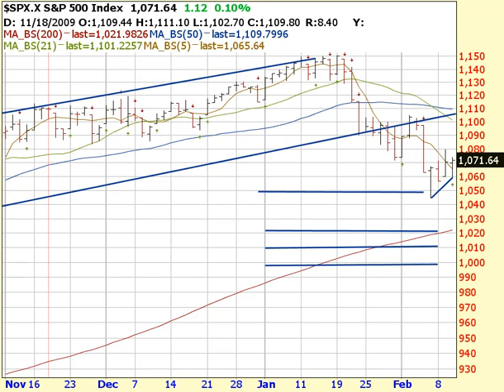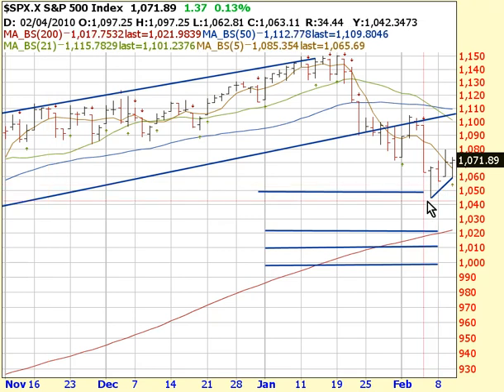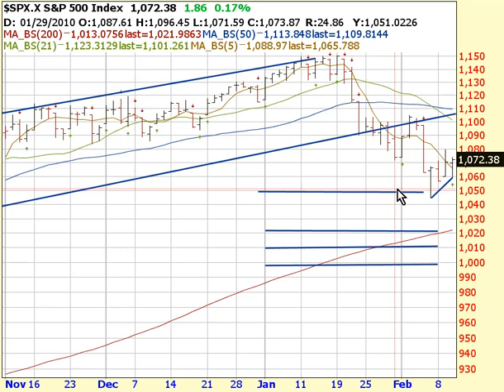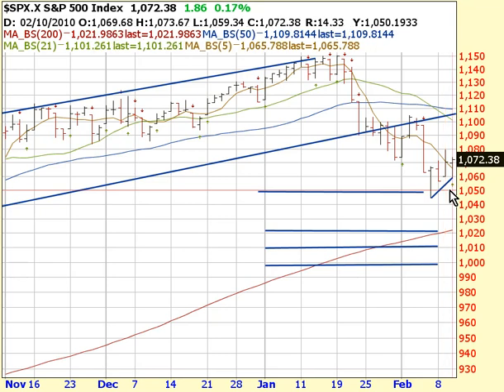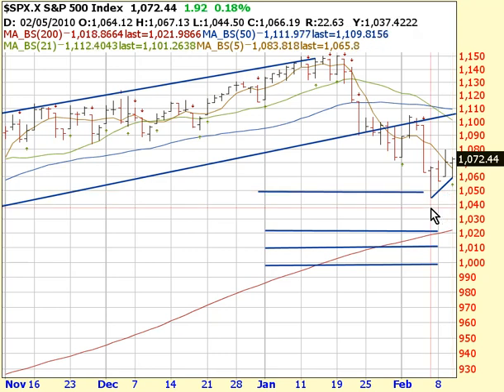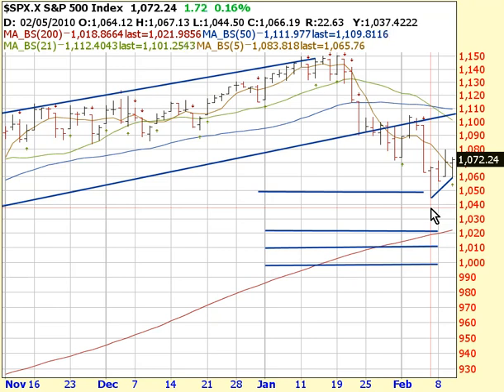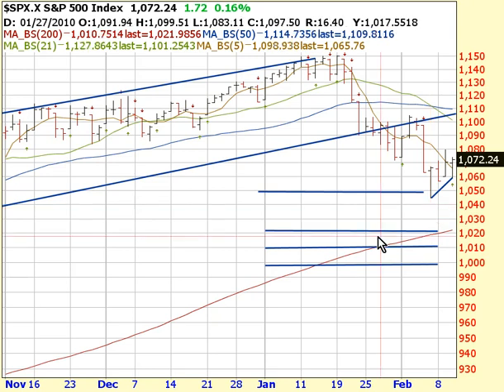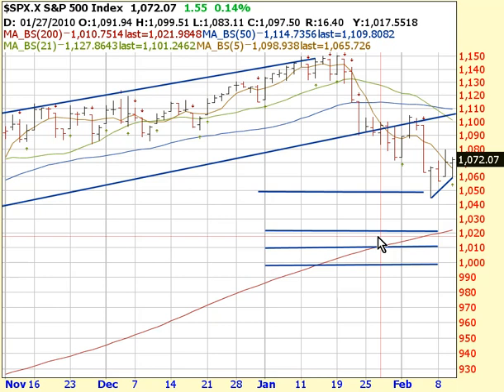Smooth n Steady Trading